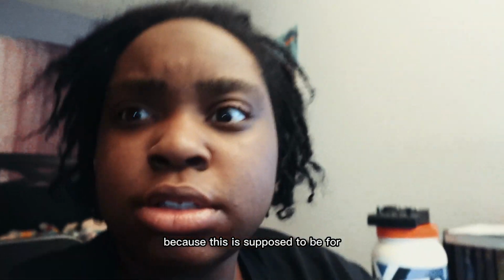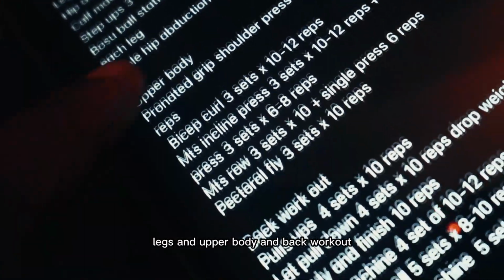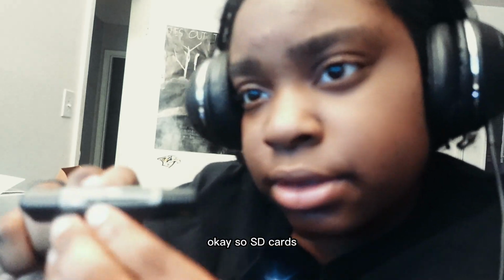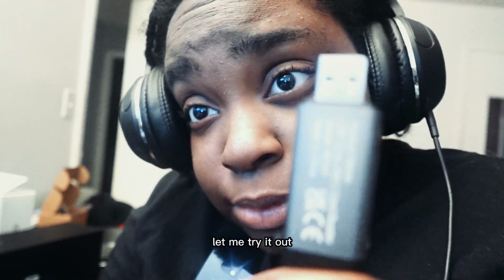test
Hi, my name is atlas I am 19 trans female to male I play and stream video games and I also vlog my adventures whenever I go out and I my hobbies is working out and dancing I hope to make friends on this journey. use code KyMori for 10% off on any tubs and starter kits on rouge energy